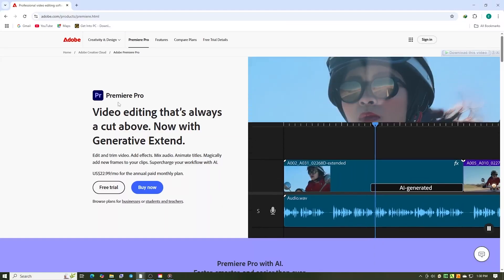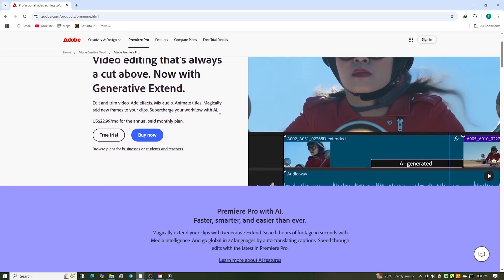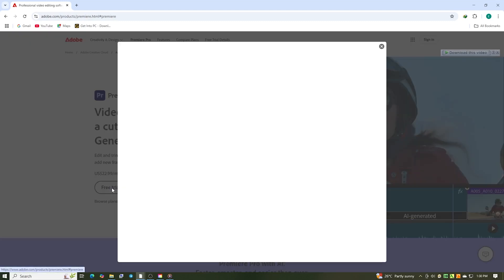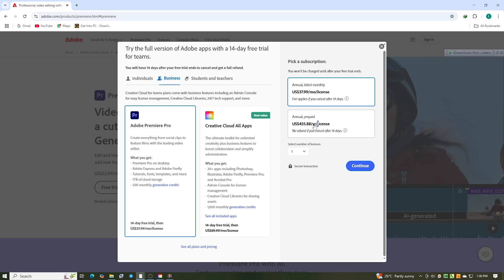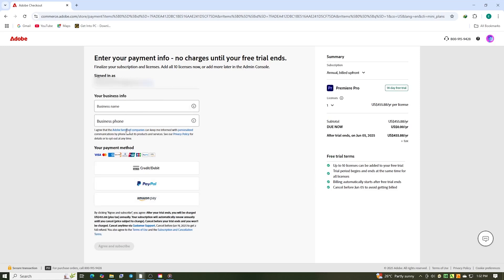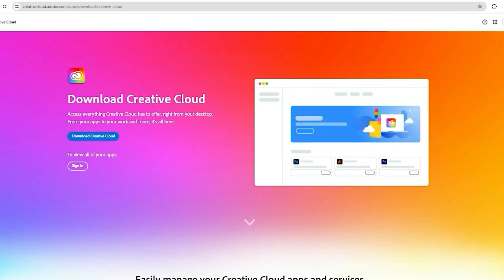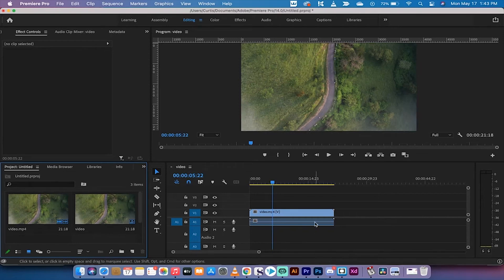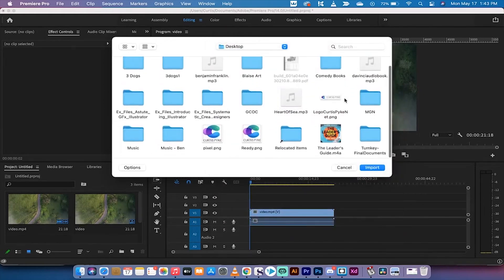How To Download Adobe Premiere Pro for FREE On PC & Mac (Official Guide)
👉 Download Adobe Premiere Pro for free on PC & Mac & Laptop

This quick and easy guide shows you how to download Adobe Premiere Pro for free on PC & Mac and laptop with an official 14-day trial (often accessible via specific Adobe promotional links, such as for business plans)! Edit professional videos with full access to all premium features without spending a dime for two weeks. Want to download Adobe Premiere Pro for free on your PC or Mac in 2025? In this comprehensive guide, we’ll show you how to access the latest version of Premiere Pro without paying a cent! Whether you're a video editor, content creator, or filmmaker, this step-by-step tutorial will help you unlock all of Adobe Premiere Pro’s powerful video editing tools—completely free.

premierepro